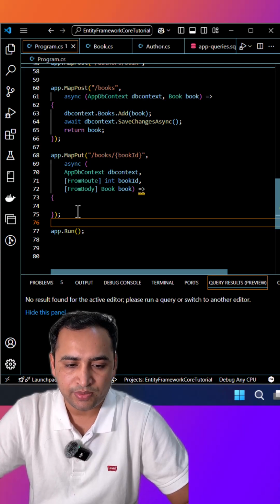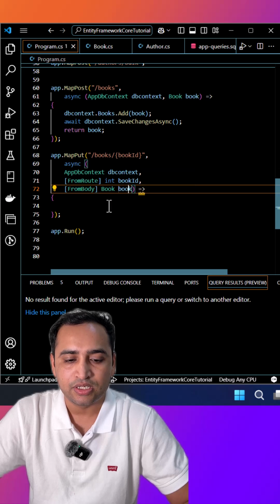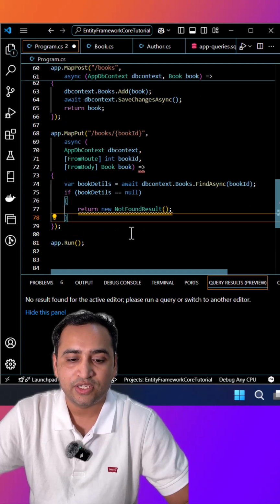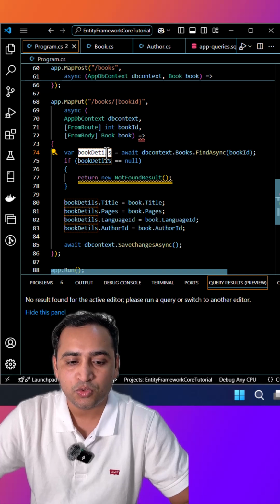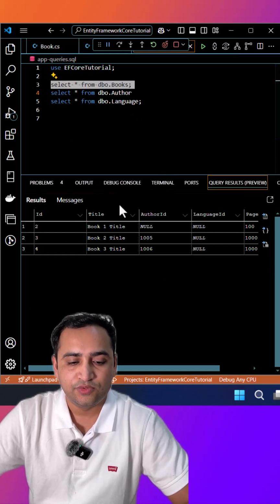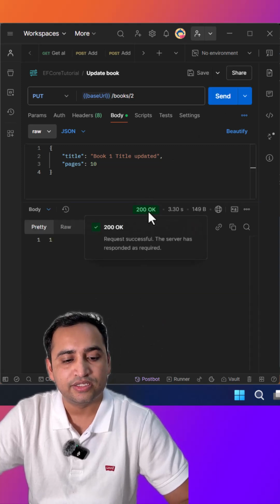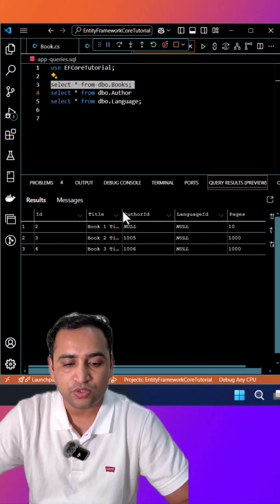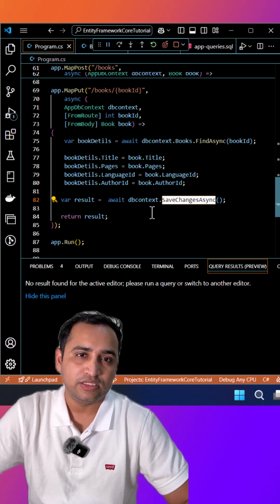15. Update record in ef core